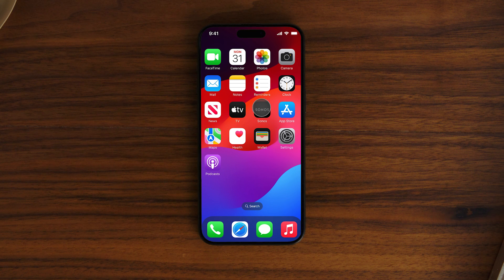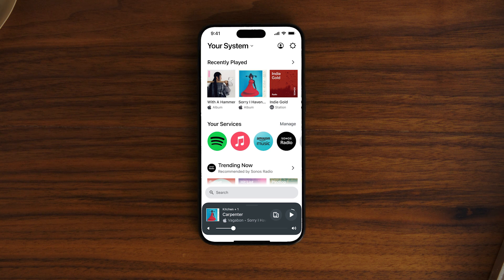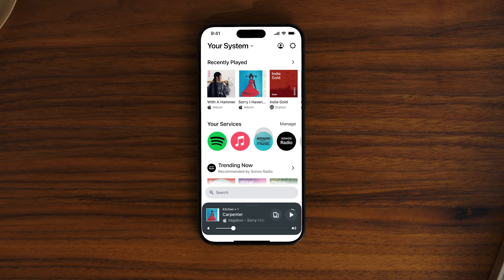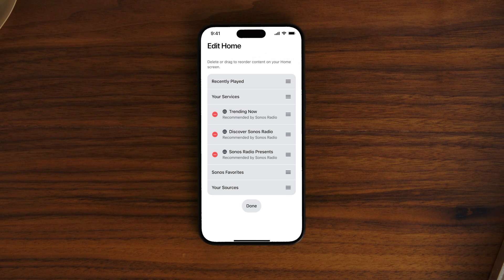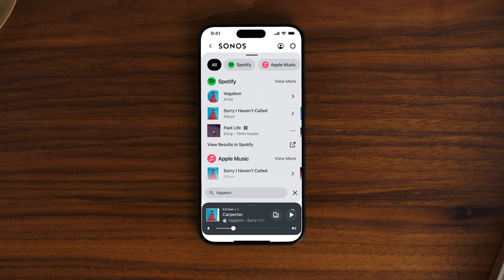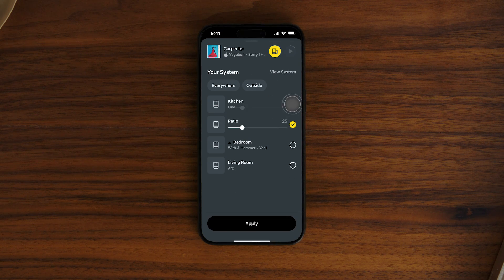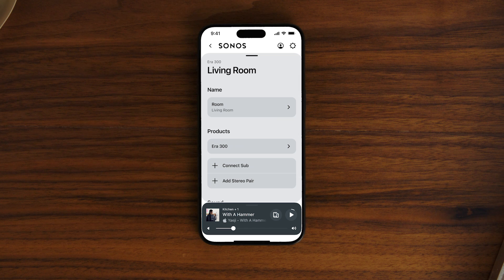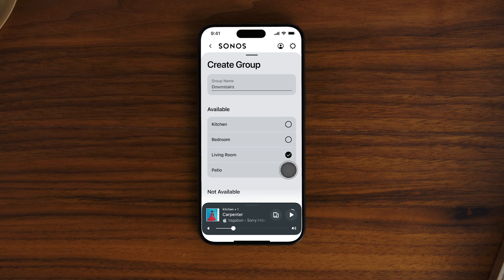How to use the Sonos app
The Sonos app gives you complete control of your sound experience from your phone, laptop, or tablet. This video will guide you through how to use the app, group and ungroup rooms, adjust the volume, add your favorite music services, and much more. Download the Sonos app from the App Store or Google Play.

0:00 Overview
0:12 Download the app on your device
0:21 Home screen
0:33 Your Library
0:48 Your Services
1:06 Sonos Favorites
1:14 Customize the Home screen
1:31 Search
1:48 Now Playing
2:01 Grouping speakers and rooms
2:20 Settings
2:53 Voice control
2:59 My Account
3:14 Conclusion